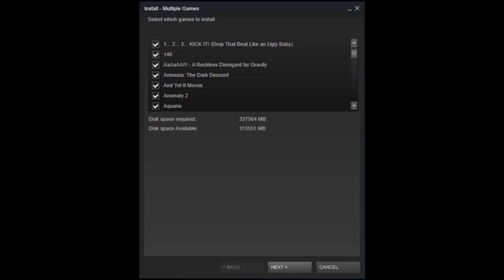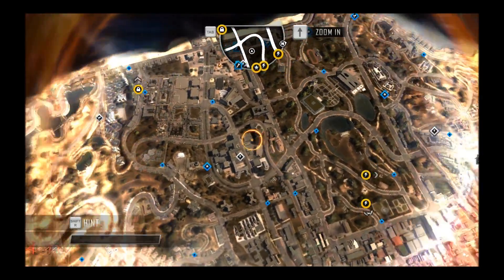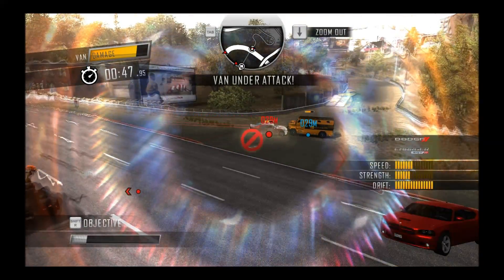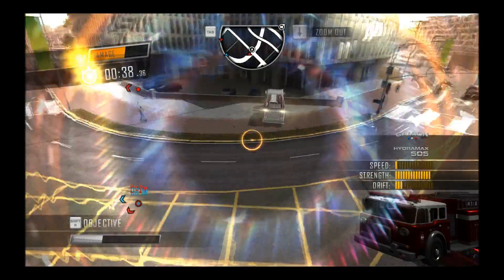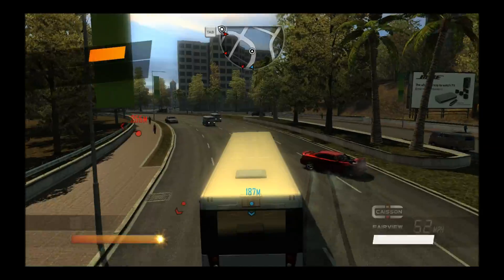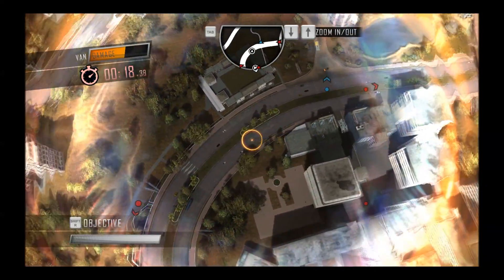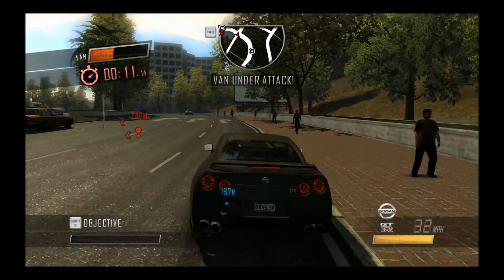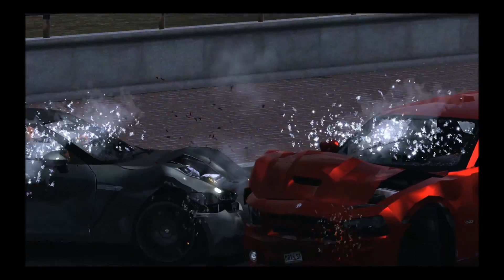How To Install Multiple Games On Steam - How To Do It, When Was It Added And More!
Hello BlockRoomians! New Steam Update, MULTI POWER!
matty matt review new news pc game gaming theblockroom how to install multiple games at once on steam gabe update valve driver san francisco 1080p HD discusses talk narration steam (software) online store downloads fun